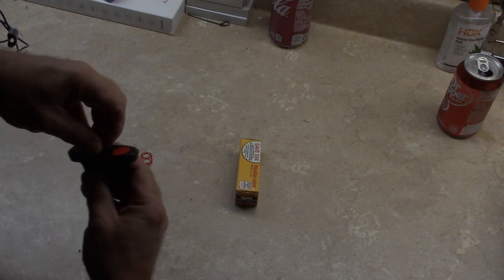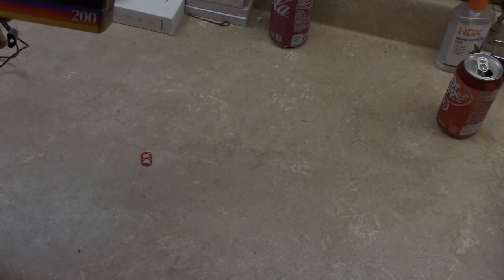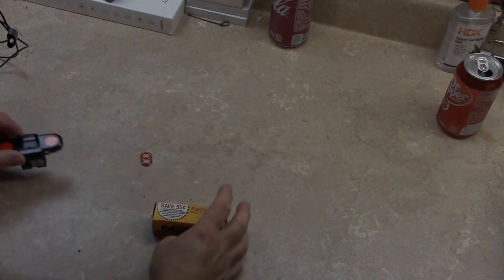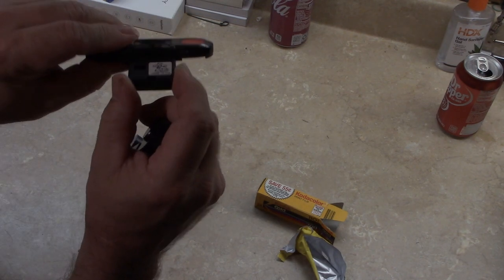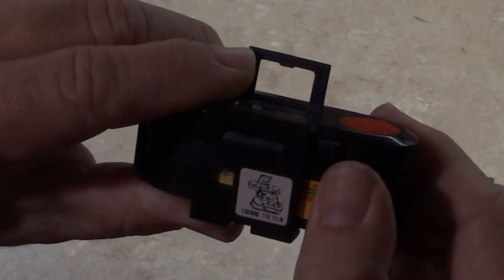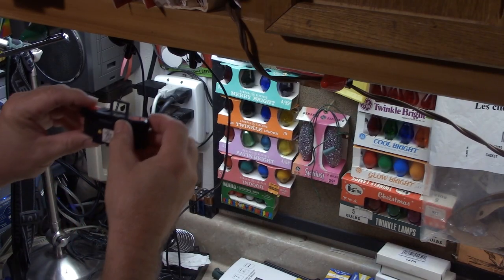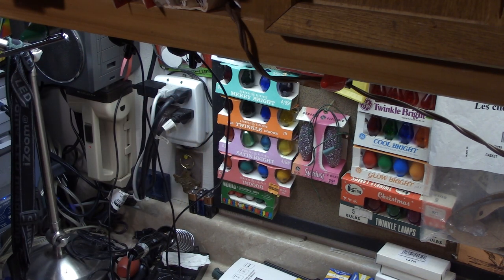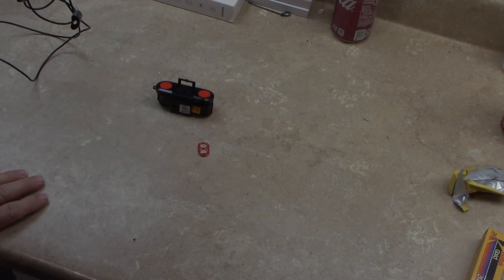1989 Micro 110 Camera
Back in the late 80's Coca Cola ran a contest during the Summer. Might have been called Mall Money? Unfortunately, I could not find much information at all about this, but vividly remember the process.
The goal was to buy a lot of Coca Cola product, with red pull tabs. Once X amount of pull tabs were collected, they could be redeemed for a prize. I then took my bag of red pull tabs to JC Penney, where they had a redemption kiosk, in store. Once at the kiosk, I could turn in my collected pull tabs, for a super cheap, cheesy prize!
Knowing we had a family road trip planned for Long Island, New York, I decided to get this camera. Also, had enough tabs for a Coca Cola pencil sharpener, and will see if that can be found in my hoard.
What a great trip that was! Some notable stops along the way: Graceland, Washington D.C., Hershey Pennsylvania, and of course all the sightseeing in New York. Was real happy I got to see the twin towers in person, but didn't get pictures of them, just a partial picture of the Empire State Building. On this trip, I discovered New York pizza. The last picture was taken with a 35mm camera, and that's the table I sat at to eat this wonderful pizza! Could have been the day we got the regular cheese pizzas. Up until that time, I thought we had awesome pizza in Texas!
This house, in Floral Park, NY, had no AC, except for a window unit in the master bedroom. Didn't know it at the time, but I got to experience what it must have been like in jaykay18's childhood home, since his dad wouldn't let them turn on the AC.

Hopefully, I will return to New York someday, and get this pizza again! Perhaps try some bagels, and other interesting foods, not found anywhere else in the world!

Watch though to the end, I will have a slide show of pictures taken with this very camera. In reality, these are awful pictures, quite grainy, and generally out of focus. Coca Cola certainly came out ahead in this deal!

dynatrak Tries NY Pizza For The First Time Since 1989